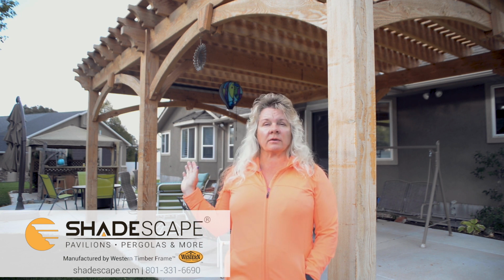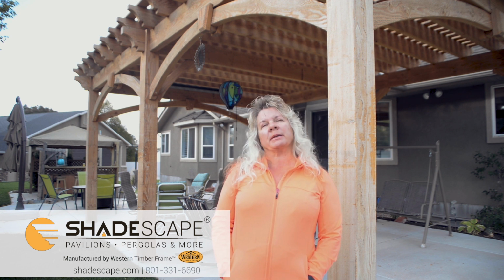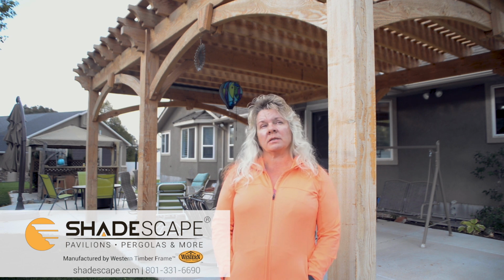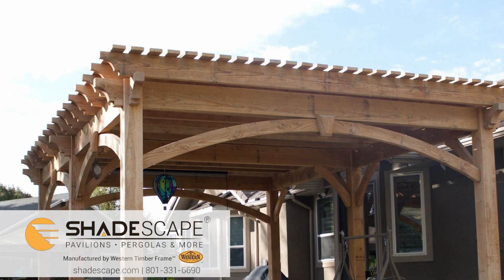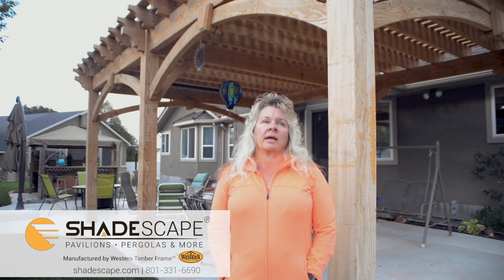The ShadeScape® Experience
Ready To start your Project? to learn more.

Vickie Page and George & Bonnie Watts talk about their Western Timber Frame Experience. Both found that the sun was heating their house up beyond the level of comfort. Adding a Pergola helped both keep their cooling bill down.

Not only that, but the Pergolas they installed helped them use their backyard more and enjoy more time as a family together.

Note: All designs Copyright Western Timber Frame™. Each design uses The Dovetail Difference® the patented dovetail joinery method.